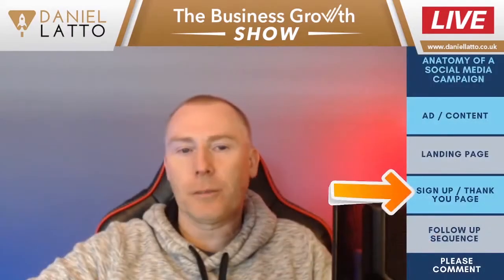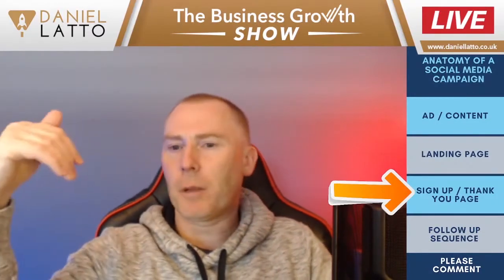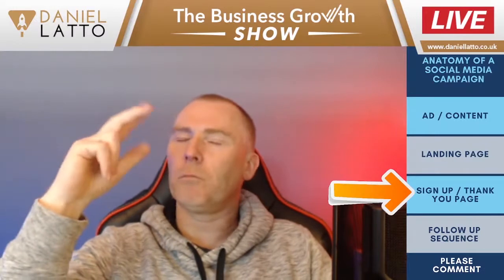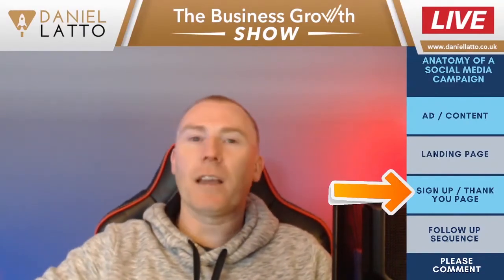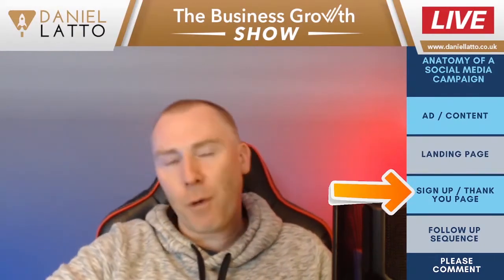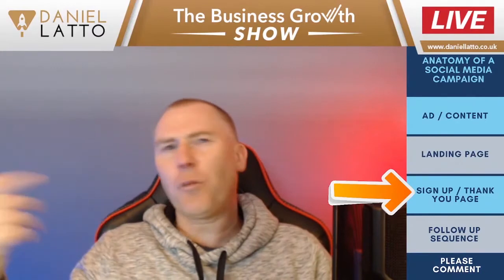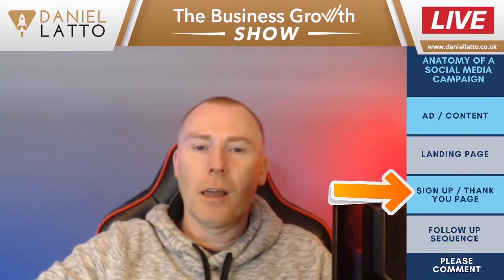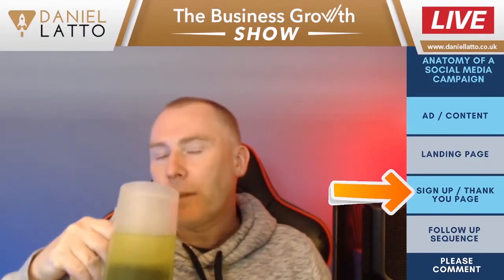Sign Up & Thank You Page | "Podcast Extract" | The Business Growth Show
🔴 Property Sourcing Training - £27 - COMPLETE Property Sourcing Training - 95 videos over 13 modules

🔴 Rapid Course Creation - £27 - The simplest way to create an online course and make money in 14 days or less

🔴 Get a Sales & Marketing Funnel, complete with landing pages, social media content and paid ads

Daniel Latto is a UK Entrepreneur who owns millions of pounds of property in Leeds and also runs his Digital Media Agency.

🔴 You can Join The Mastermind Group goes LIVE every single week with :

- The Business Growth Show
- The property Cashflow Show
- The UK Crypto Show
- The Mindset and Hustle Show

The aim of the group is to show people how to increase their wealth through the cutting of costs and the increasing of income via best business and marketing practices.

If you want more Click through's and Sales, then you should let us create your content for you ...

Daniel Latto
Content Creation Agency | Entrepreneur | Investor | Business Coach | Property Coach

I appreciate every single view that I receive, and value every single subscriber.

Mastermind Group

Join My FREE MASTERMIND GROUP on Facebook where I go LIVE every week

*** CONTENT MARKETING ***
We know how time consuming continually posting onto social media can be, and it's hard to remain consistent.

So why not let us do it for you ?

Social Media

Take a look at my ALL IN ONE 'DONE FOR YOU' MARKETING PACKAGE